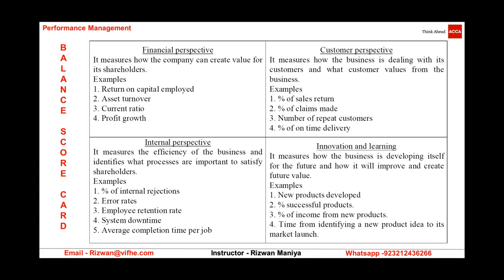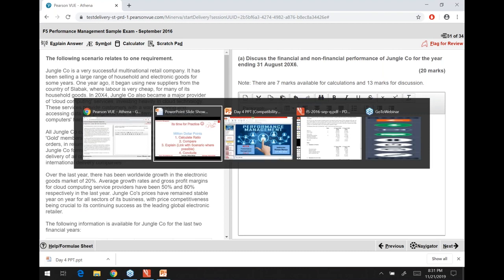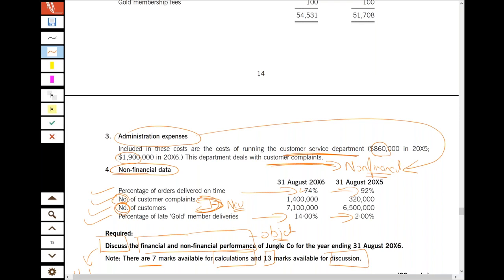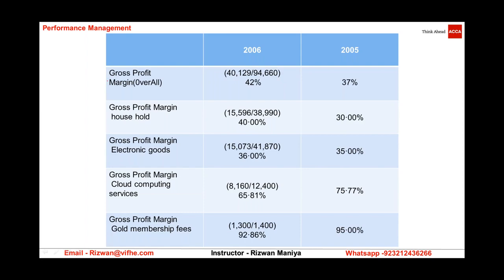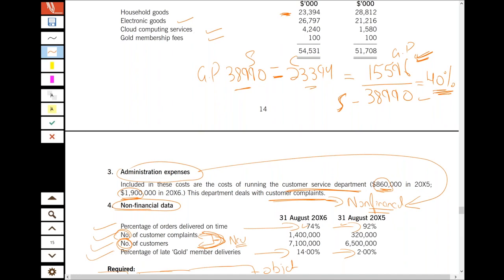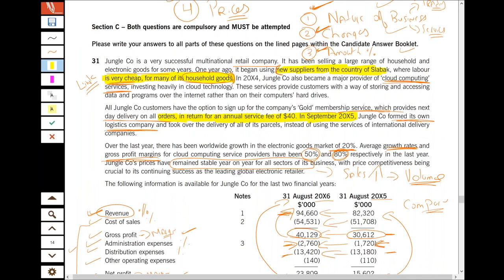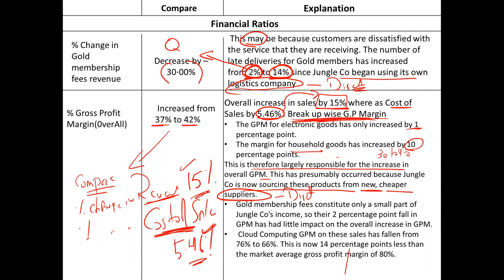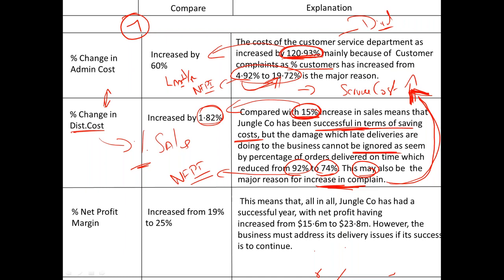ACCA Webinar (Extract) - PM - Topic - Performance Measurement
ACCA Pakistan Webinar Extract - Dec 2019 - Day 4
Paper: Performance Management
Topic: Performance Measurement (Balance Score Card)